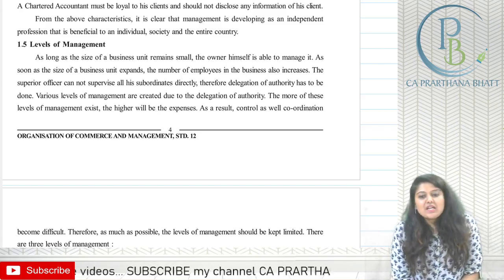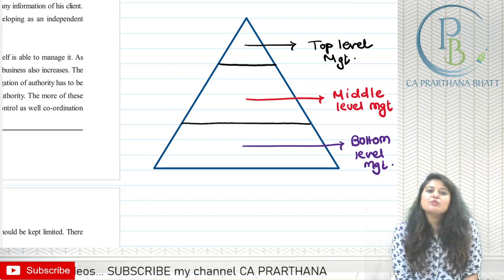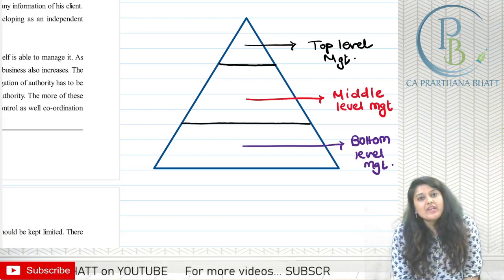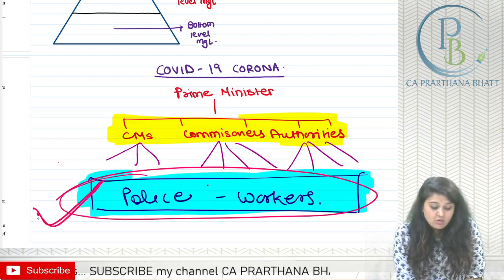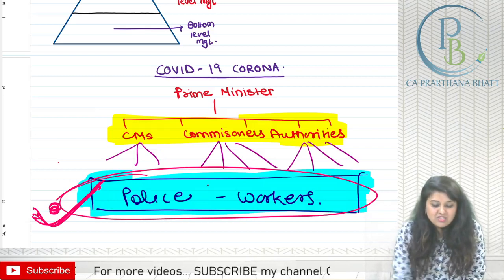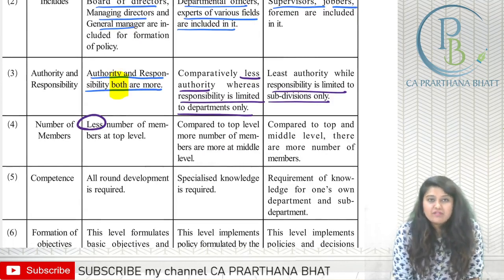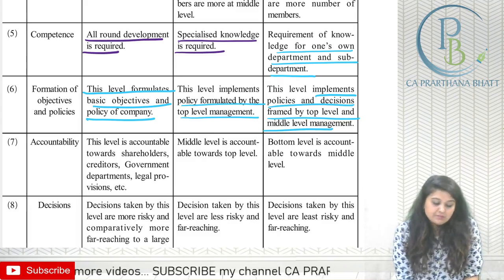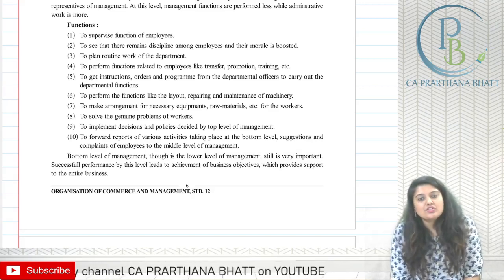01 Nature & Significance of Management 05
XII GSEB